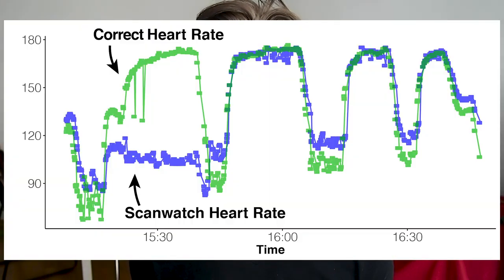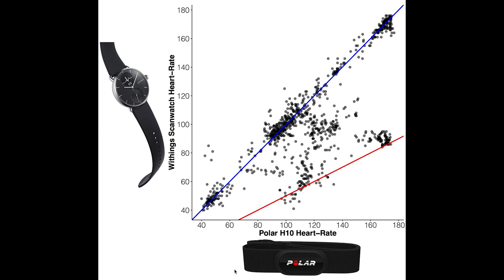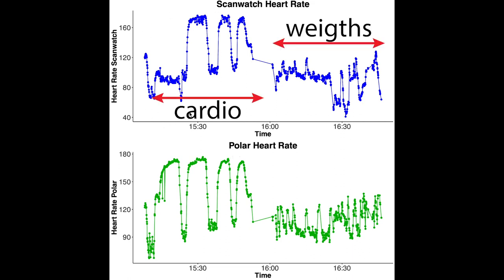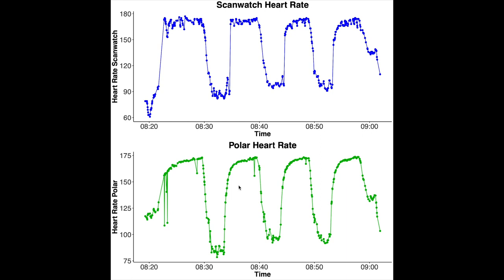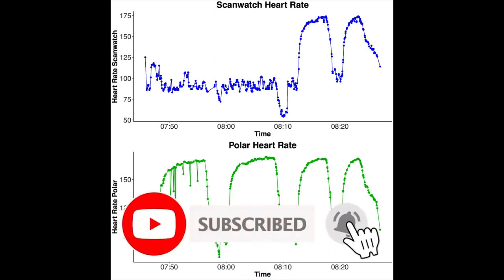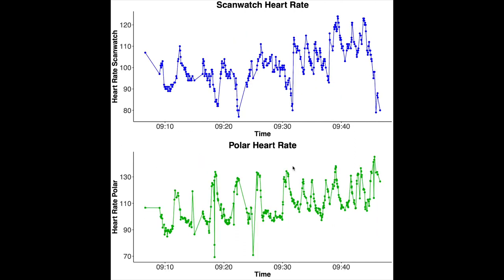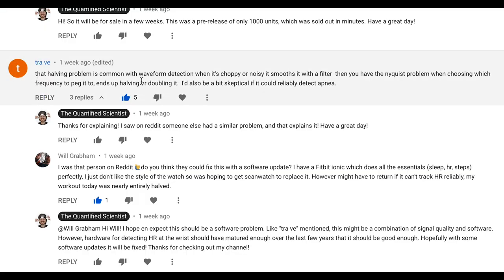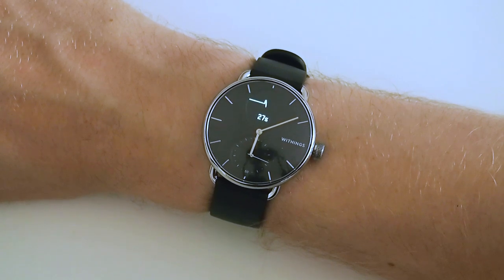Withings Scanwatch Heart Rate Test (Review)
In this video I test the heart rate measurements of the Withings Scanwatch against an ECG monitor. Instagram

This video in the 3rd in a series of 4 videos on the Scanwatch.

Timestamps:
00:00 Intro
00:29 Overview
00:58 Recap of first results
02:15 Final results
04:48 Conclusions

The “Insider program” only had a total of 1000 scanwatches for sale, and they were sold out in minutes. I picked up the 38mm black version.

Hello everyone, my name is Rob and I am a Postdoctoral researcher based in Vienna. In my first video on the Withings Scanwatch I noticed that during cardio workouts the Scanwatch sometimes seemed to record a way too low heart-rate, about half of what it should be. However, this was based on just two days of heart-rate measurements, so I thought this might just be a one-time error, but someone on Reddit had the exact same problem. Therefore I decided to test it for two more weeks, to see if the problem would persist or it was just a one-off thing, and in this video I will show the results.

In total I recorded 9 workouts on my home-trainer, and 4 weight lifting sessions with both the Scanwatch and the Polar H10 chest strap. The Polar H10 is considered one of the most accurate heart-rate monitors available to the public. I recorded the raw RR-interval data from the chest strap, and tried to calculate each individual heart-rate measurement over the exact same time-frames as the Scanwatch used to make the comparison as precise as possible. Lets immediately dive into the results.

This is the plot I showed last time, with the Scanwatch on the vertical-axis and the Polar H10 on the horizontal-axis. Each dot is a single heart-rate measurement, and the diagonal line is where you would hope all measurements would be if they agreed perfectly.
It was this set of measurements here that were the problem. These were about half the heart rate they should be. I usually divide my workouts on the exercise bike in about 4 parts, with a small break in between, and it was exactly one of these parts that had too low of a heart-rate.

So, let’s look at the new data. Here is the same plot as before but with much more data, and I just used the new data. Again you can see this set of heart-rates which are about half what they should be. And this time it is not just from one workout session, but from several. As you can see, there are quite a few which have a problem, though some are fine. And, almost always, the problem appears to come and go right after I take a short break. I am not sure what is happening. During these breaks I stay on my bike, and all I generally do is take a drink, wipe of the sweat, and give my legs some rest.

So, this does seem a systematic problem for me in this early release version of the watch, which can hopefully be solved using a software update. As far as I know, I am wearing the Scanwatch according to the recommendations, and other smart-watches have had no problem on my wrist. So why is this occurring, well one of my subscribers had a possible answer to that:

I did contact Withings, and I will send them the data to see if they can fix the problem. Again, this is an early release version, so hopefully they can update the software.